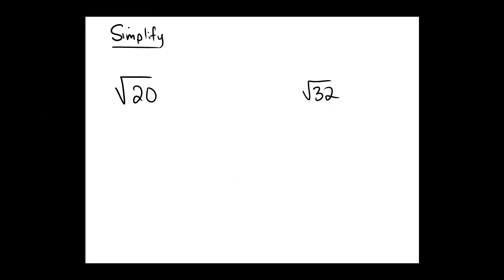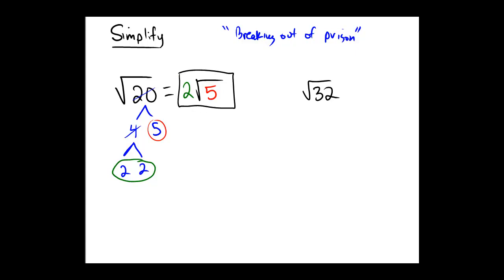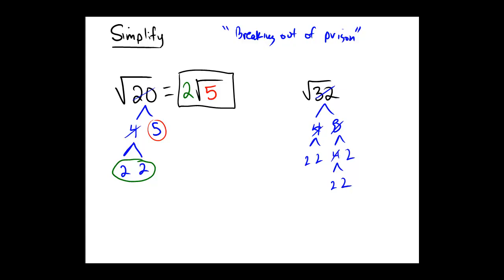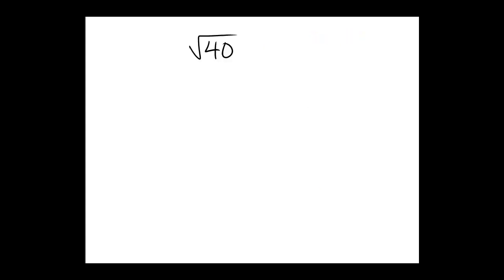Simplifying square roots by -breaking out of prison-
Simplifying the square root of a whole number less than 100